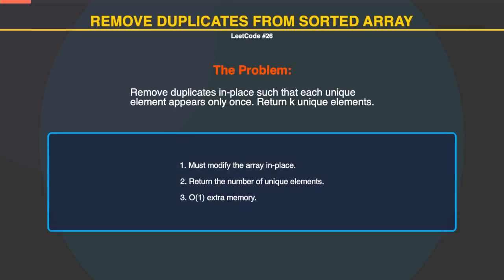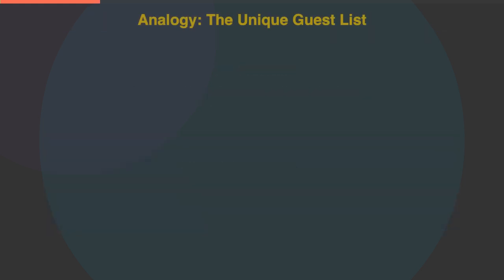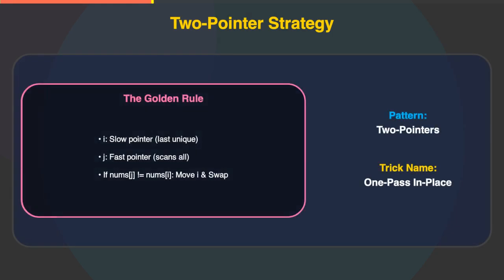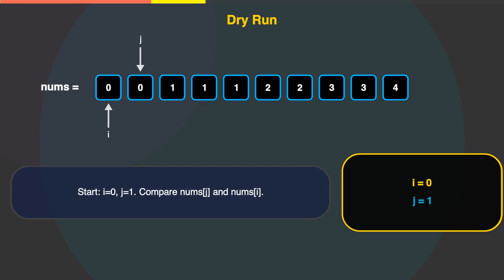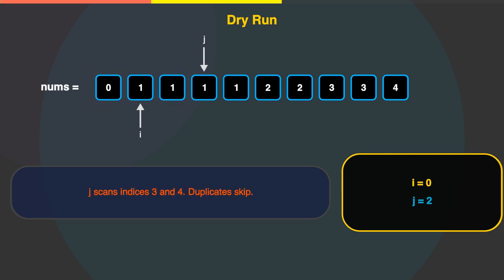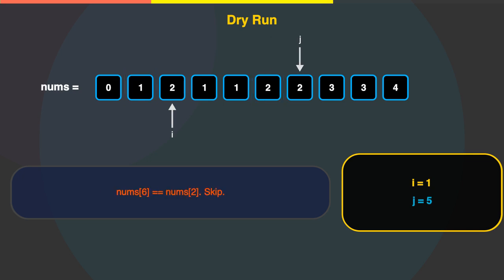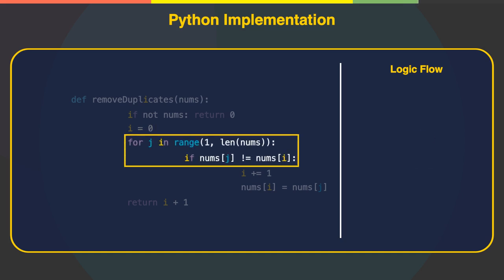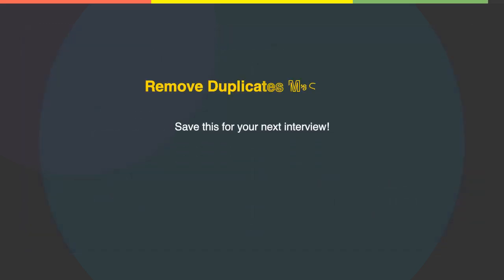LeetCode 26: Remove Duplicates from Sorted Array | In-Place Modification & Two-Pointer Approach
Struggling with Remove Duplicates from Sorted Array (LeetCode 26)? In this video, I break it down in the simplest way using the Two-Pointer technique (Fast & Slow Pointers) — a fundamental skill for coding interviews.

🚀 You’ll learn:
- How to modify an array in-place
- The intuition behind the two-pointer approach
- Step-by-step dry run with absolute clarity
- Clean and efficient Python implementation
- Time & Space Complexity (O(N) and O(1))

💡 This question is a favorite for technical interviews at companies like Amazon, Google, and Microsoft. Mastering this will sharpen your array manipulation skills.

remove duplicates from sorted array, leetcode 26, two pointer approach, in-place array manipulation, fast and slow pointers, coding interview questions, dsa array problems, array duplicates leetcode